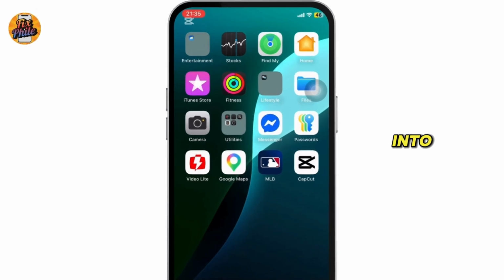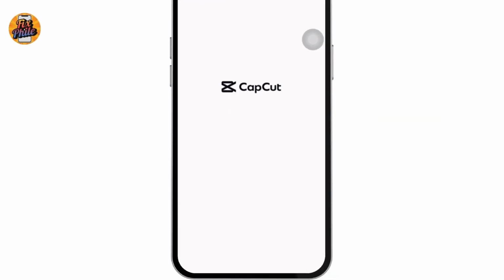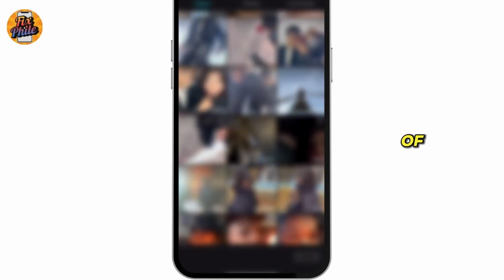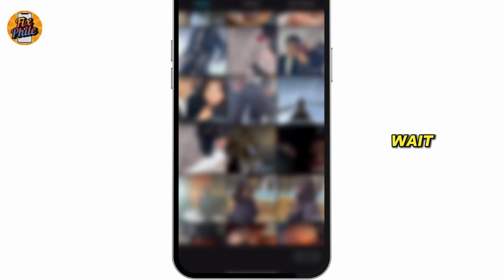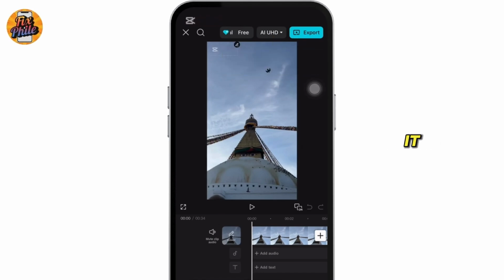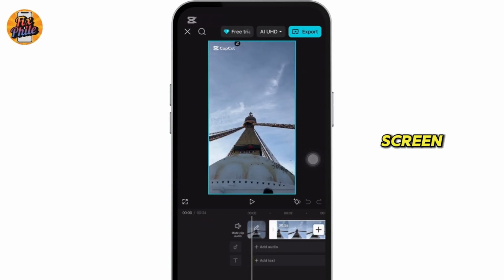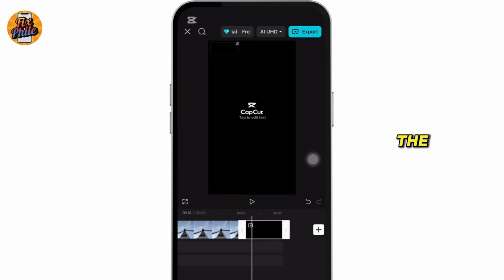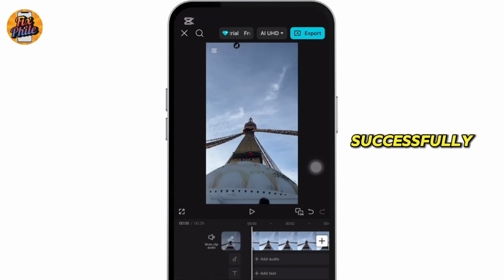How To Trim Video In CapCut | CapCut Video Editing Tutorial 2026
Learn how to trim and cut videos in CapCut on both Android and iOS devices in 2026! This step-by-step guide shows you how to select a video, trim it from the start or end, and export it to your gallery. Perfect for TikTok, Instagram Reels, YouTube Shorts, or any video editing project using CapCut.

Timestamps:
0:00 – Intro
0:05 – Open CapCut & Select Video
0:20 – Trim Video From Start
0:40 – Trim Video From End
1:00 – Export Trimmed Video